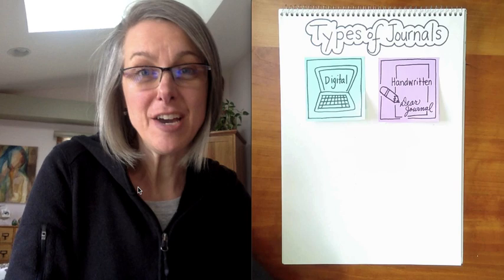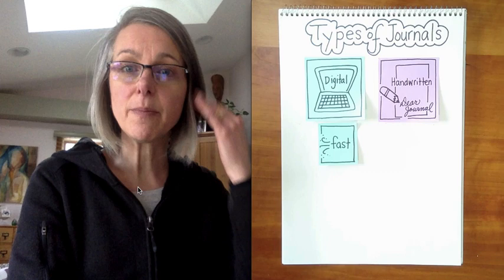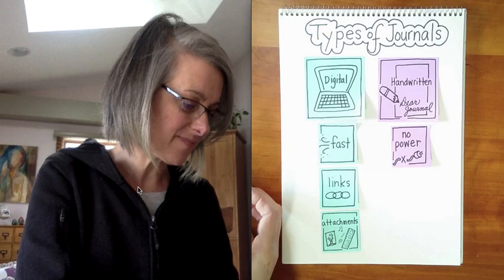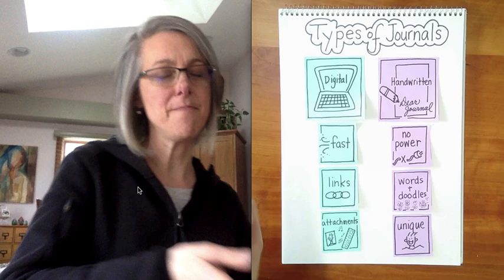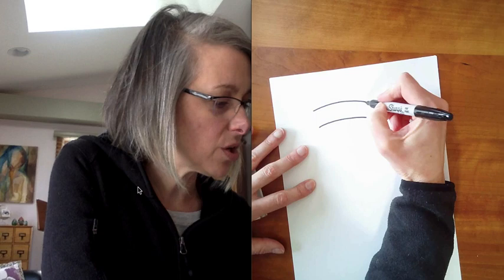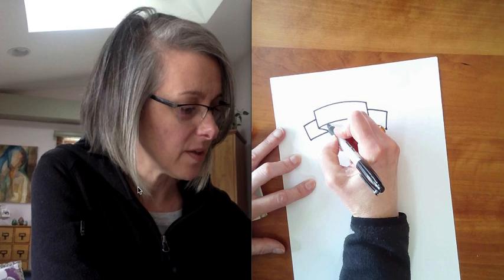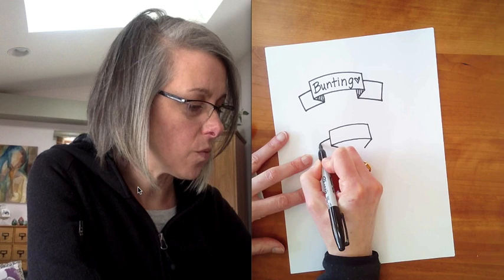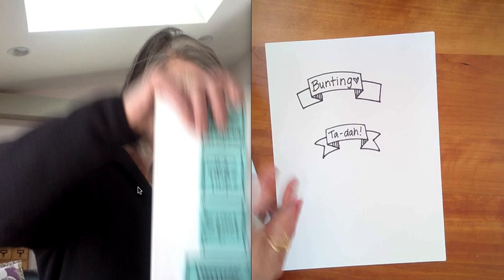Mini Lesson #8 Adding POP to your Journal with Buntings/Banners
This is the 6th in a series of mini-lesson videos to guide students through writing in their at-home journals during our school closure due to COVID-19. The objective of all of these lessons is for students to create a source document that captures what it is like to be a kid at this unique moment in time. This playful how-to lesson focuses on how to add buntings/banners to your journal to make parts of it POP.